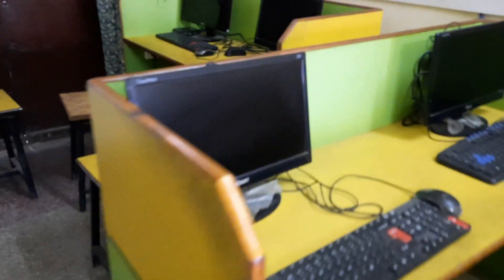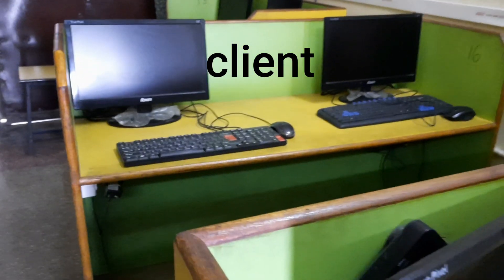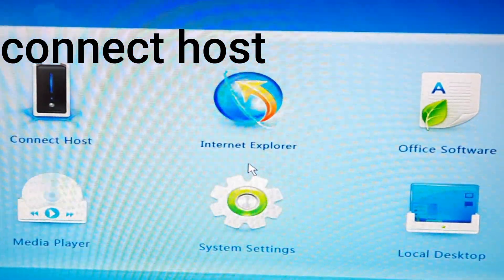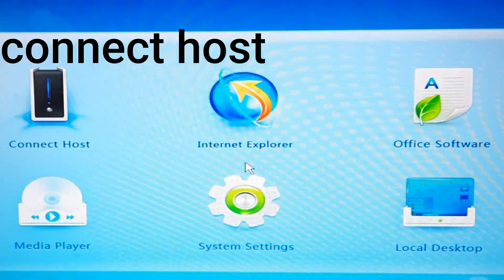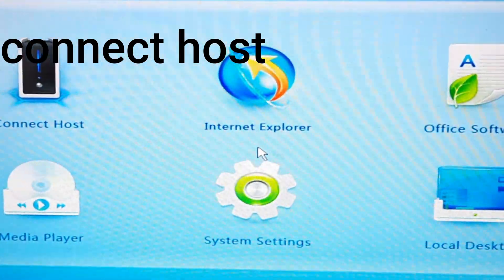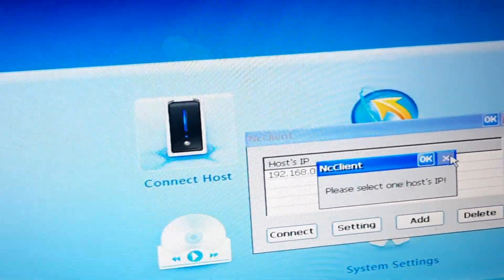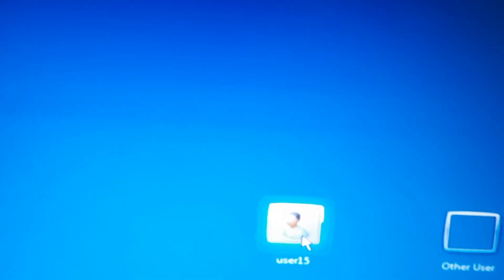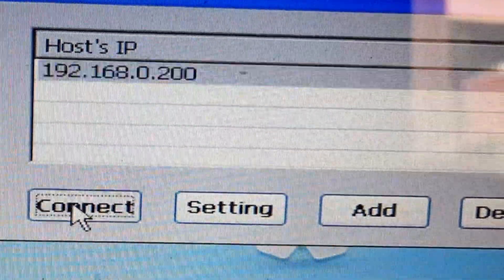How to start computer in computer lab